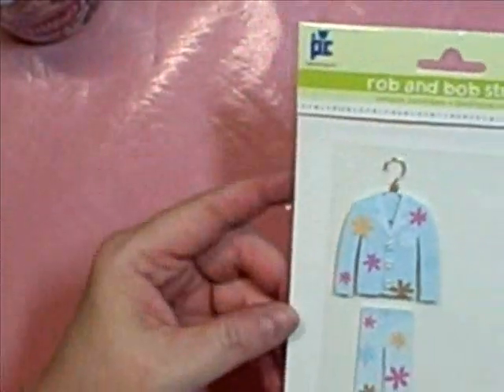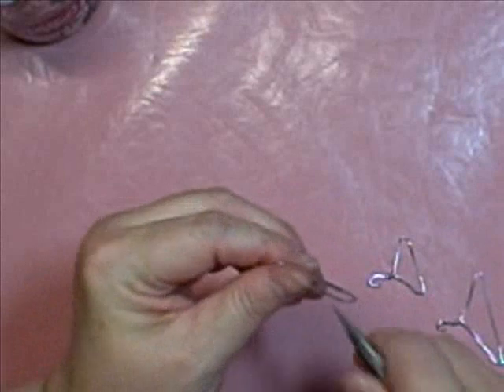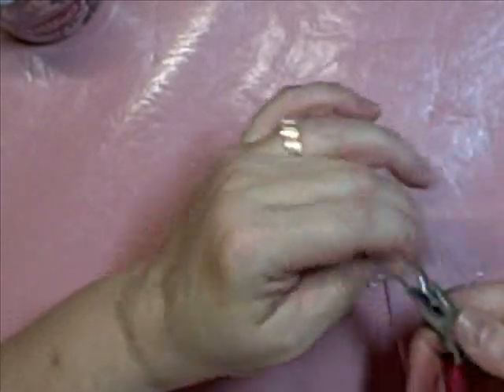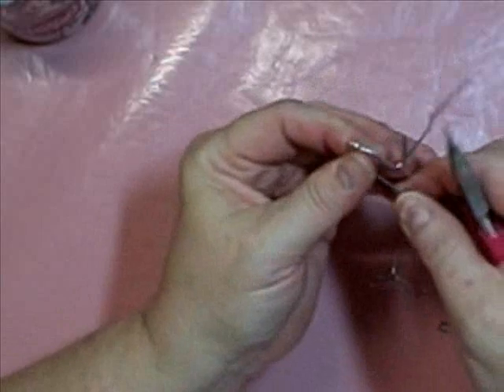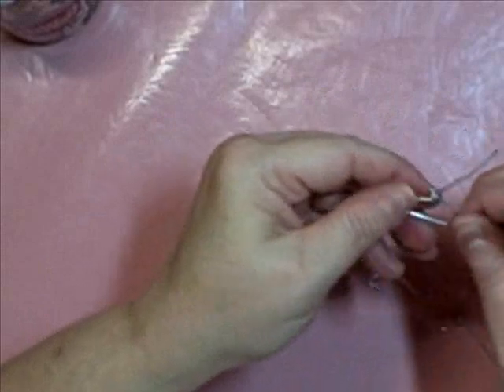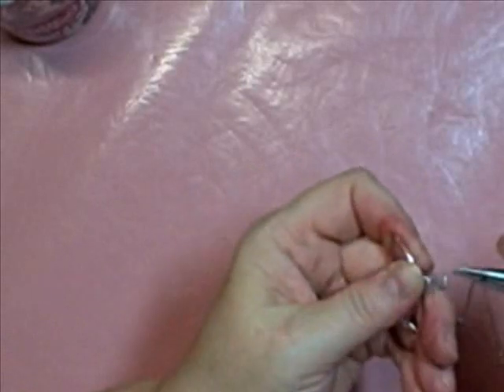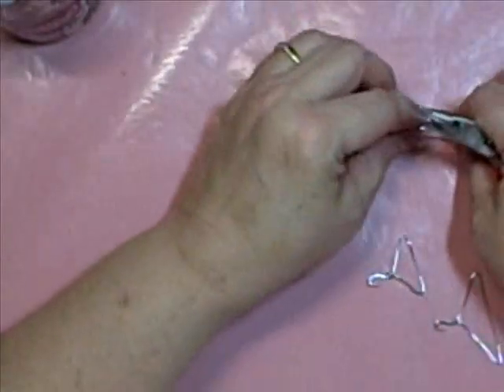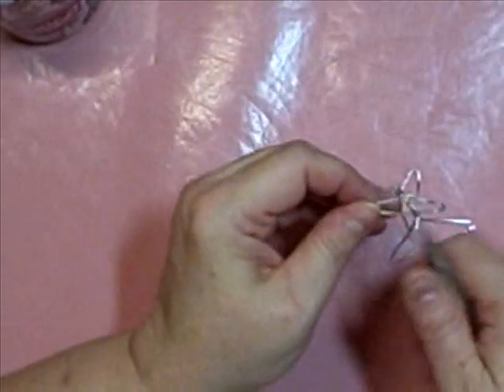Making Your Own Barbie Doll Hangers using Paper Clips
I thought of asking friends that had daughters if they had any doll hangers I could borrow, then I realized...I could make my own...=)